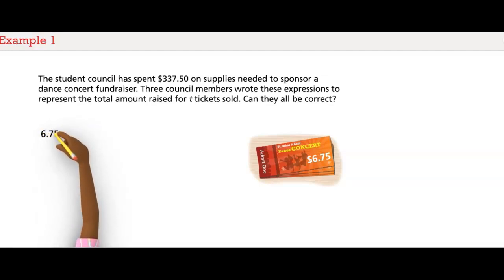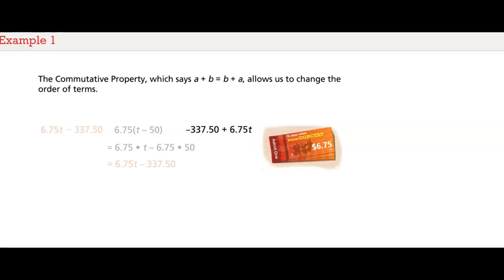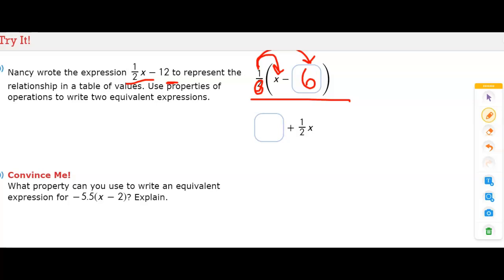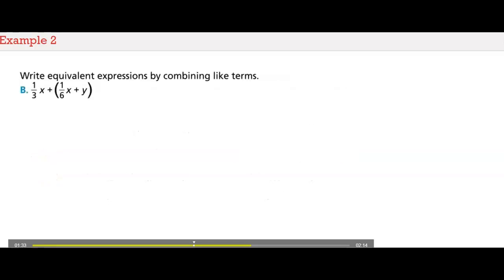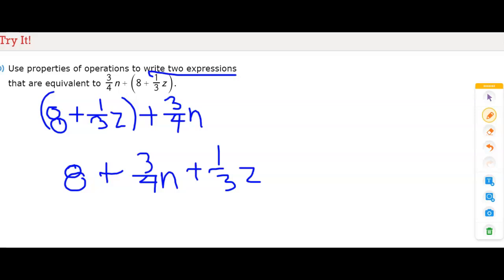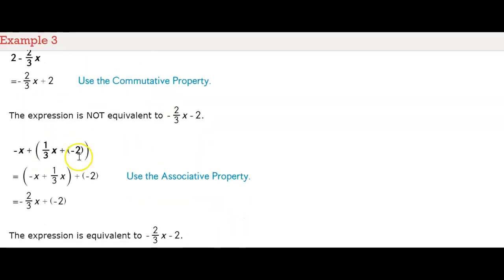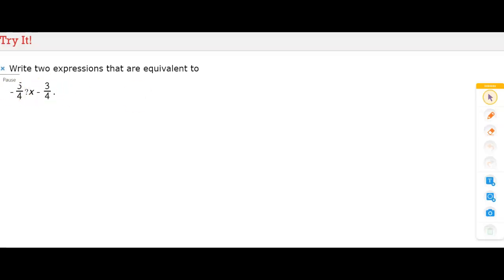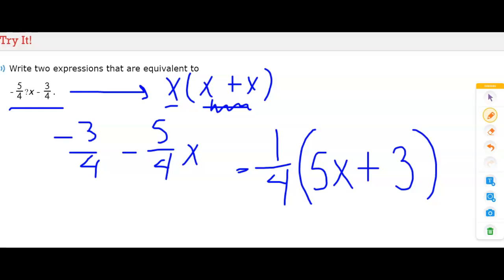4-2 Generate Equivalent Expressions